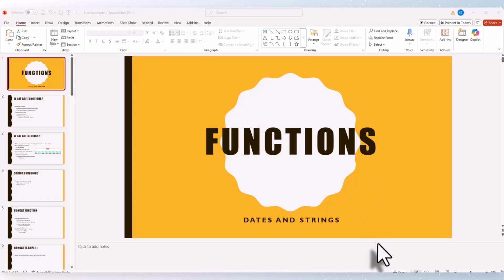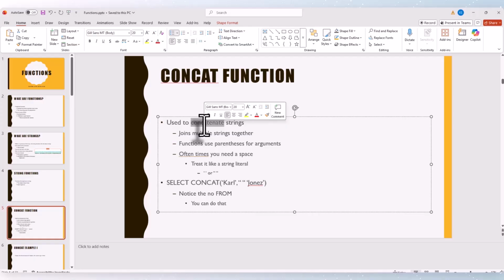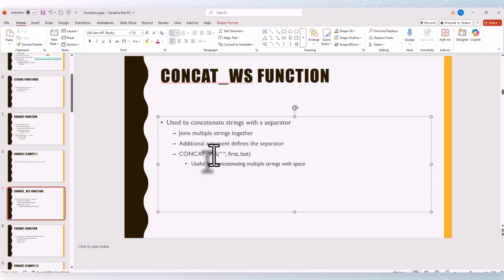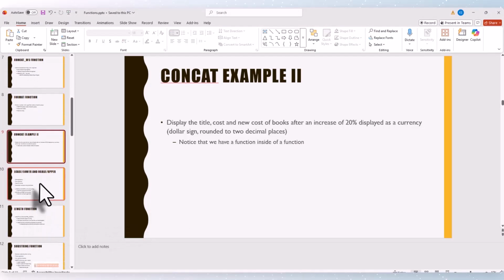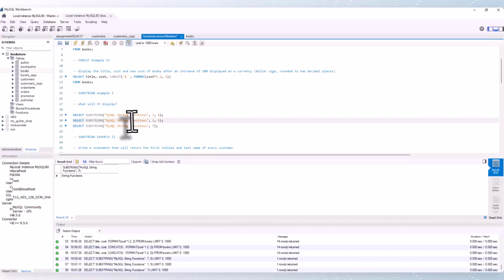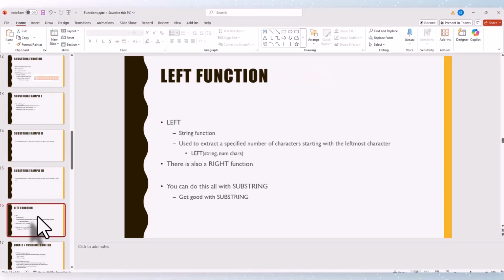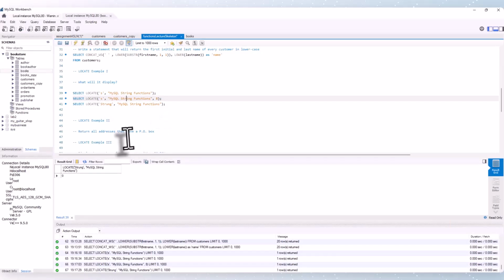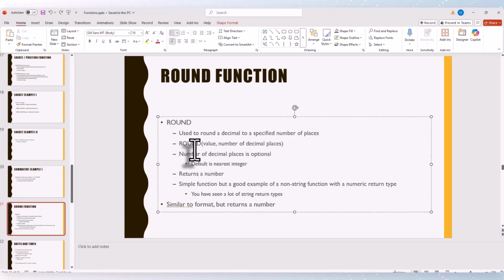MySQL String Functions